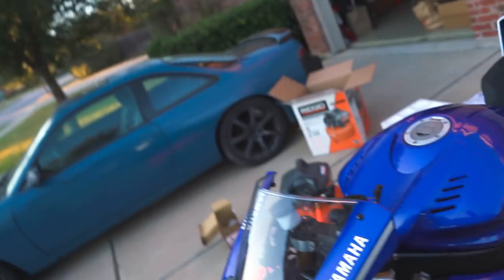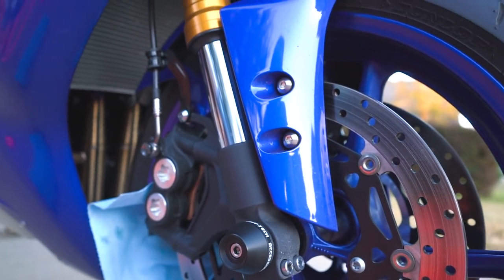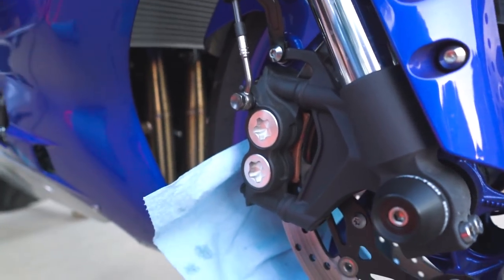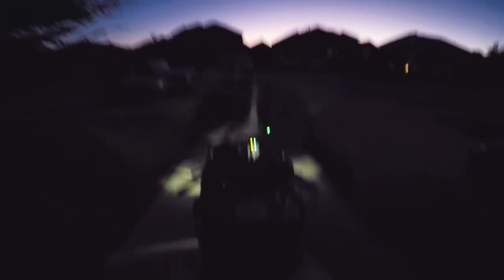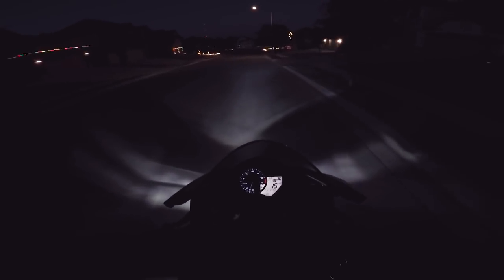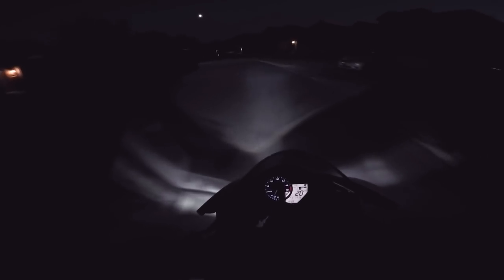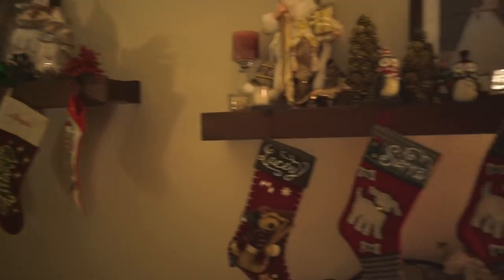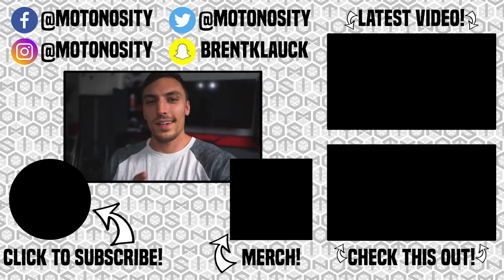EASIEST Brake Bleeding Method!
In the last vid, I installed the new Spiegler steel braided brake line kit on my 2017 Yamaha R6. Still needed to bleed the new brake lines though, so that's what we're doing today! And man, this method was so incredibly simple. Wasn't difficult at all and went super quickly. Definitely recommend it. Check out the required parts below.

*THINGS YOU NEED FOR INSTALL*
Brake Bleeding Kit
Air Compressor (or similar, mine's from Home Depot)

*MY EQUIPMENT*
Motorcycle Phone Mount
Helmet Bluetooth
Helmet Camera
Vlog Camera
Lens for Camera
2nd Vlog Camera

*MUSIC*

I'm 27, living in Austin, Texas. Follow my life riding motorcycles, crawling my Jeep, & showing why Life's Better With Horsepower!